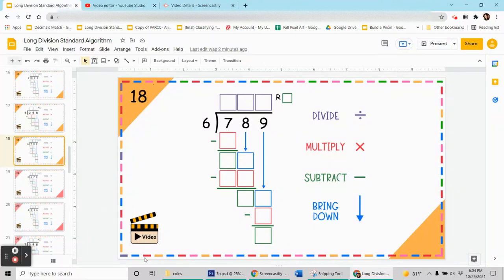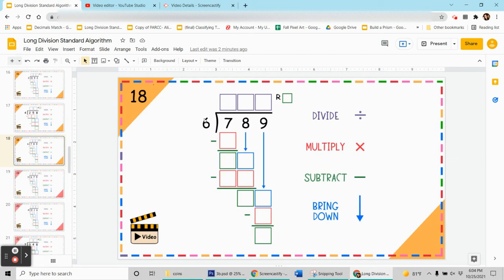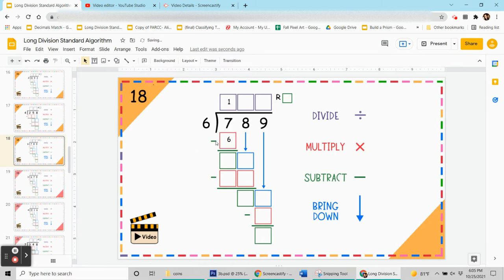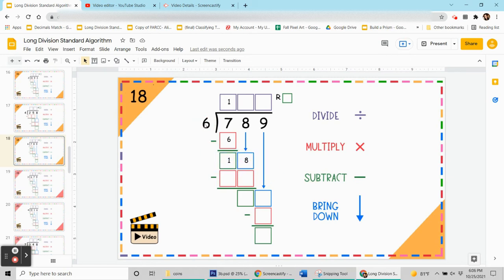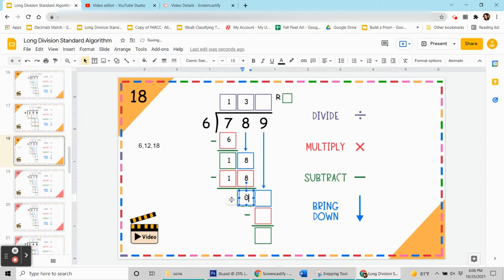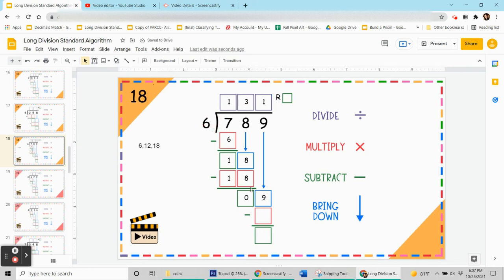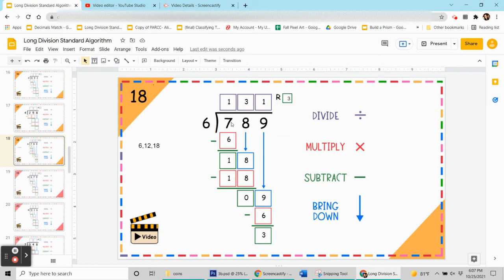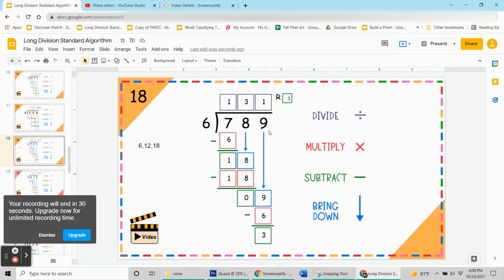#18 How to do the Standard Algorithm for Long Division with Google Slides